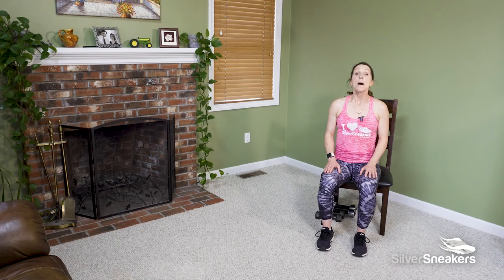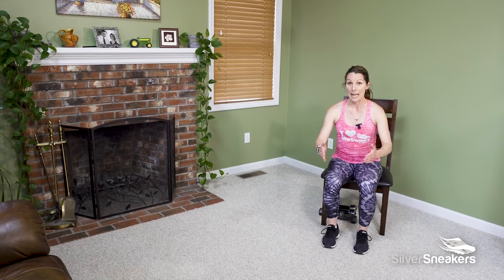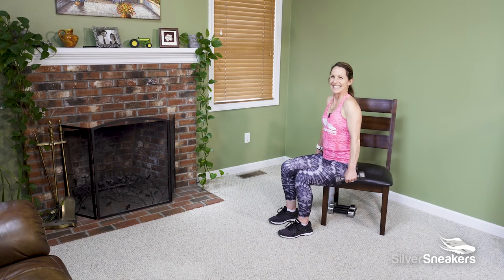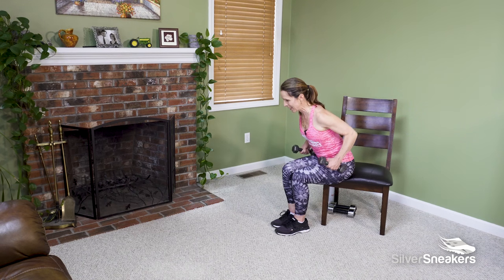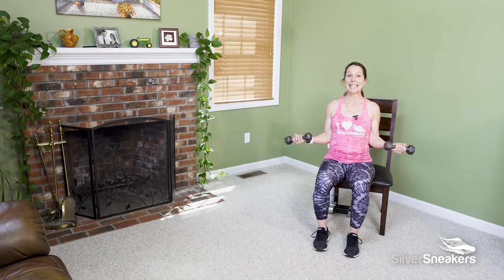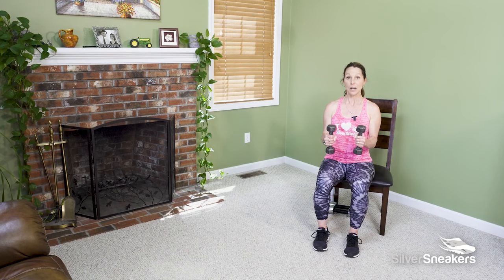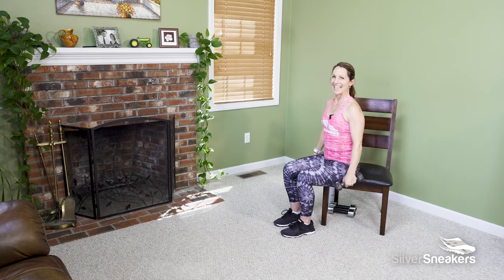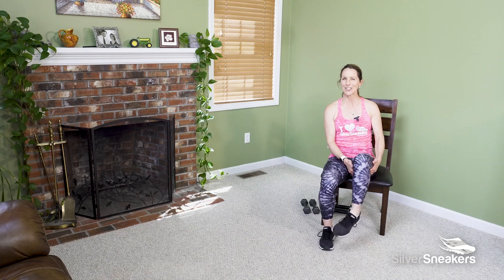Total Body Workout with Weight | SilverSneakers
Andi has a great workout planned for you today! Whether you’re just getting started with strength training or you have lots of experience, this workout is for you! Today we will be completing a total body workout which can be done seated or standing.